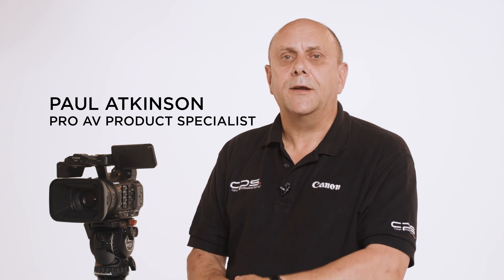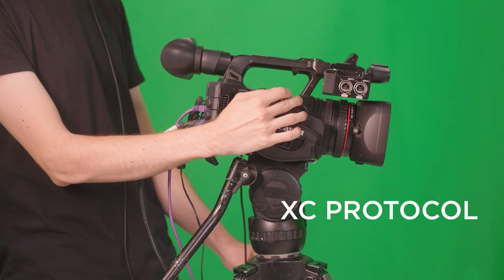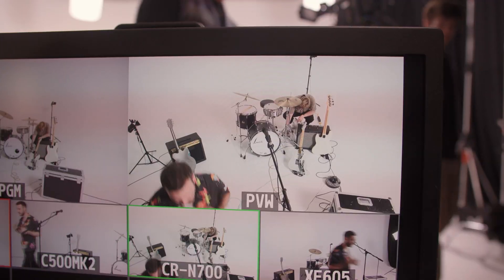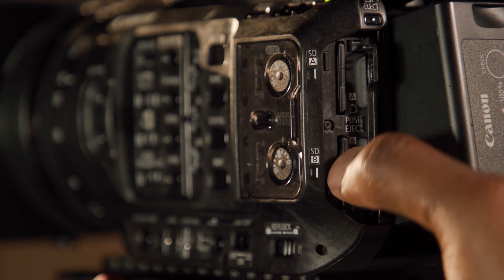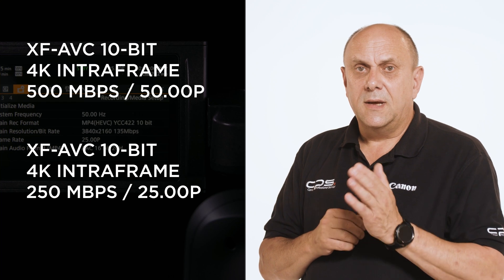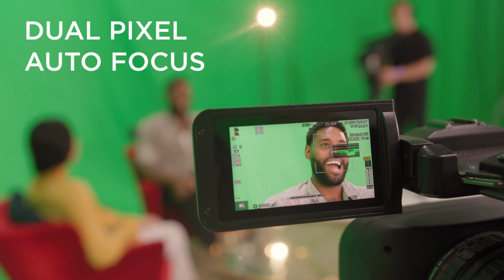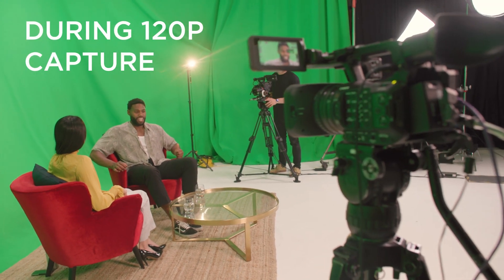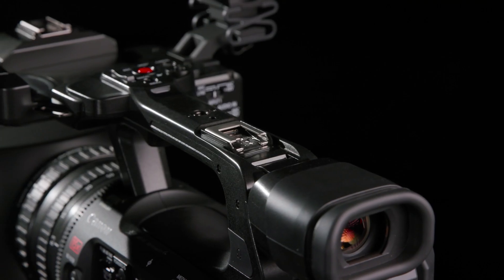Canon XF605 Firmware Update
The Canon XF605 is a powerful professional camcorder designed for ENG applications as well as a variety of live and offline productions, and we are excited to announce a new free-of-charge firmware update that takes the capabilities of this camera to the next level.

0:00 Intro
Paul Atkinson, Product Specialist at Canon EMEA, will talk you through the new features of this firmware update, including added support for Canon IP (XC Protocol), XF-AVC 4K Intraframe capture, vertical, face and eye detection and many more.

0:37 XC Protocol

01:37 XF-AVC 4K Intraframe capture

02:23 Vertical shooting option

03:00 Face detection, eye detection and tracking

For more details regarding the XF605 and this new exciting firmware update, please